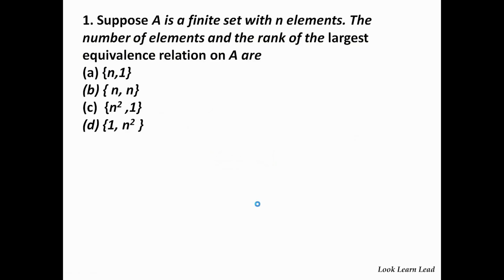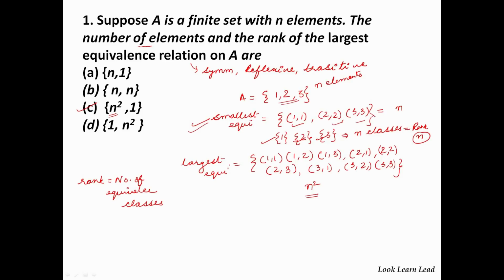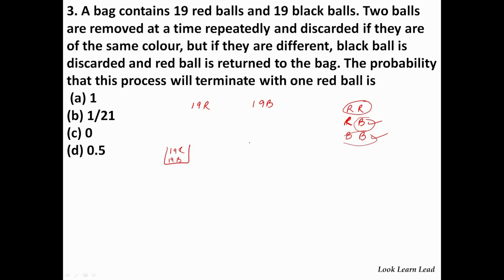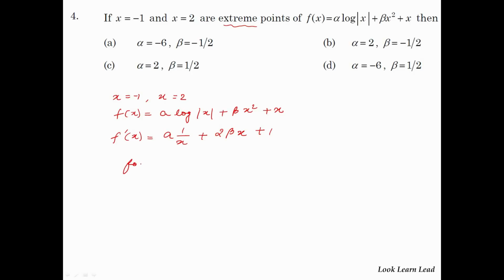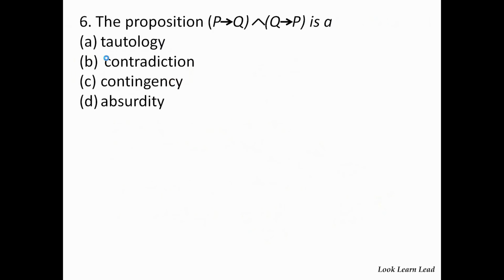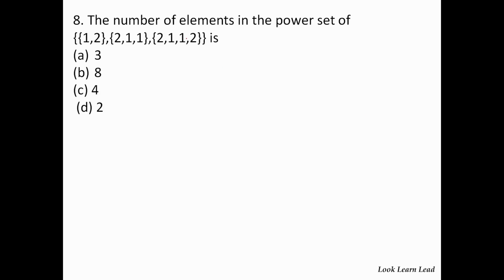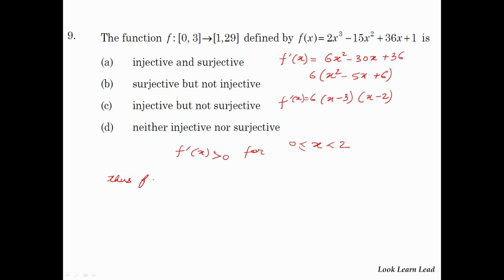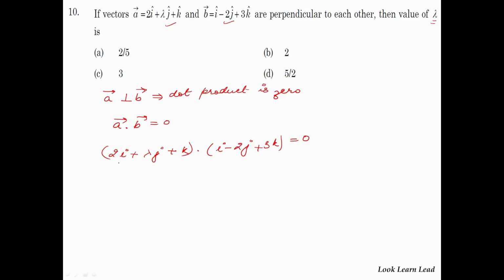ISRO Scientist/Engineer Solved Computer Science Question paper(17 Dec 2017) part 1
This video contains the solved questions of ISRO scientist/engineer exam held on 17th dec 2017.